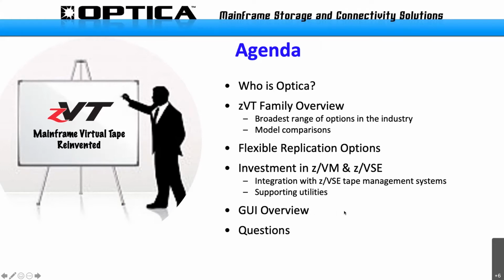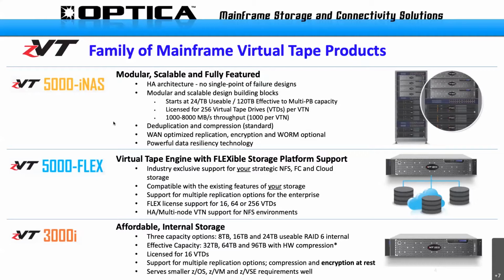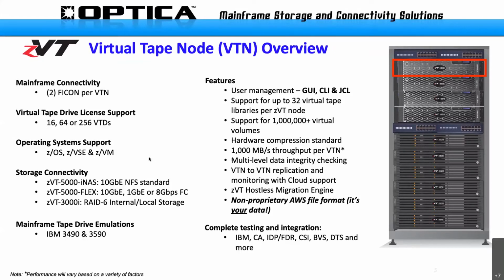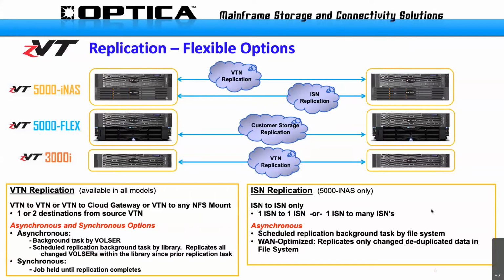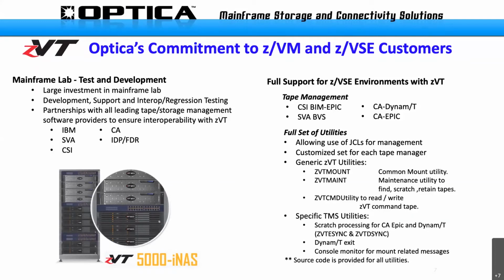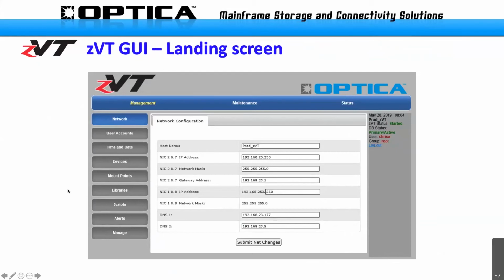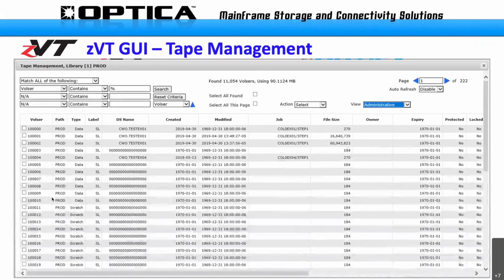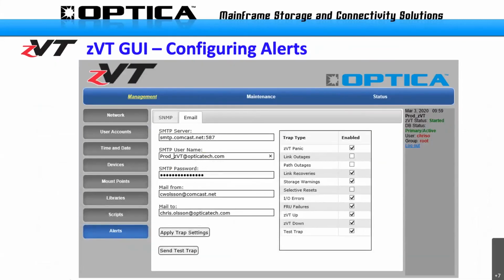Optica Technologies Update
Optica zVT: The Optimal Virtual Tape System for z/VM and z/VSE Environments.  Learn how the granular and modular approach of the zVT Virtual Tape System delivers flexibility and affordability for z/VM and z/VSE users.  We will share use cases and demonstrate the full integration and interoperability of zVT with all of the top z/VSE tape management systems.

The speakers are Sean Seitz and Serge Rioux of Optica Technologies.